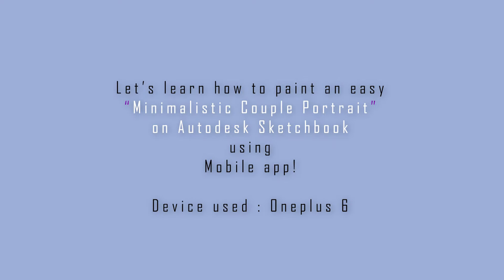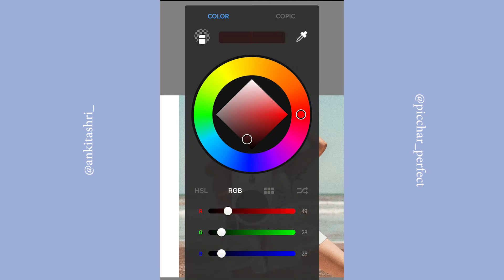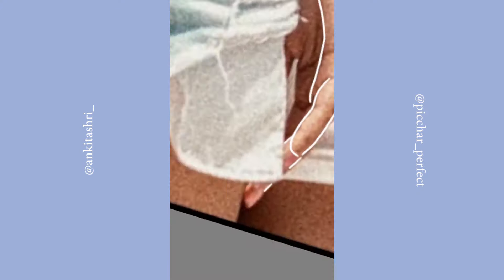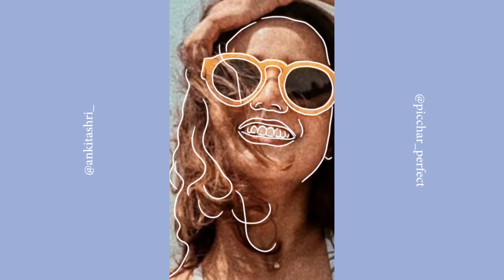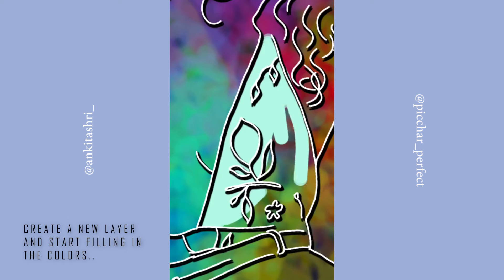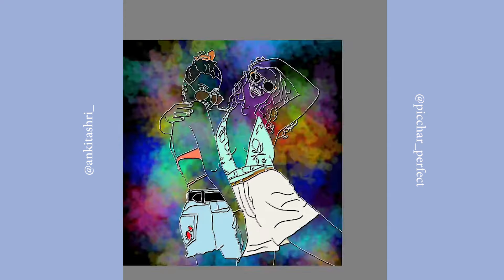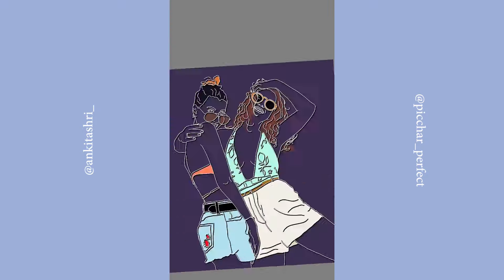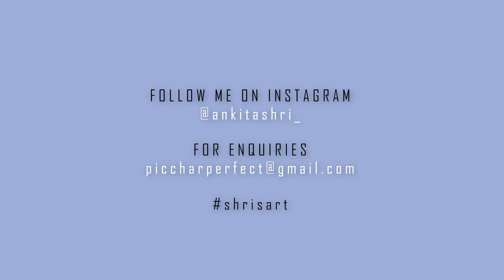How to paint Minimalistic Couple Digital Portrait | Autodesk Sketchbook | Mobile App | Ankita Shri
Hello and welcome back guys!

I'm using Autodesk Sketchbook v5.2.2 in Android Phone.

Brushes Used
• Paint Tapered

Also give it a thumbs up as it will really help me out :)

Image courtesy : Nupur Singh